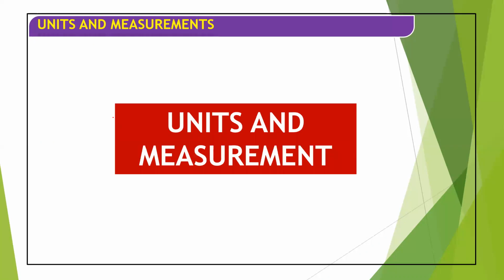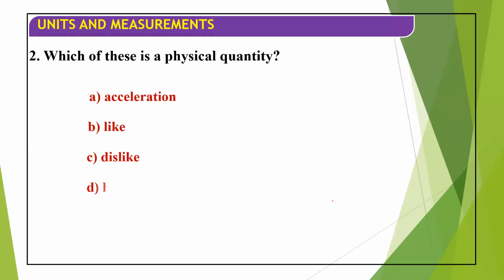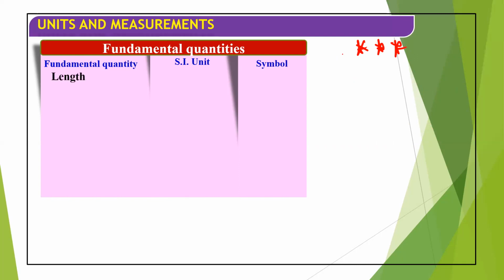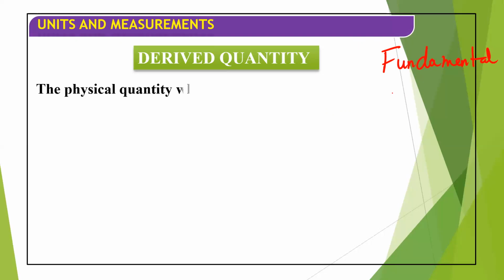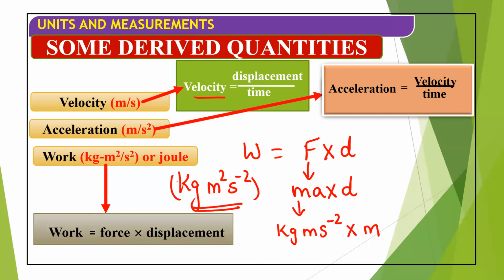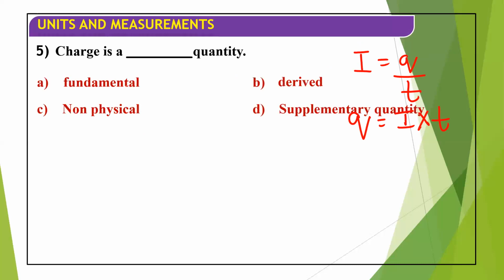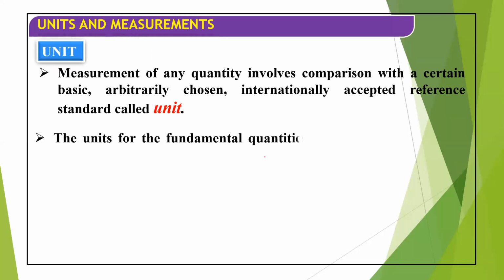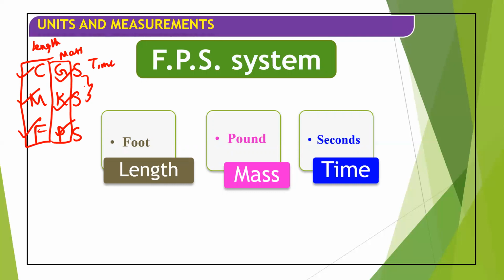PART 1 Units and measurement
The "Units and Measurement" chapter is a fundamental and essential topic in science and mathematics, specifically in physics. It provides the foundation for accurately describing and quantifying various physical quantities in a standardized manner. This chapter introduces the concept of units, the different systems of measurement, and the principles behind accurate measurement.

Key components of the "Units and Measurement" chapter include:

Introduction to Measurement: The chapter begins by discussing the importance of measurement in science and everyday life. It emphasizes the need for precise and standardized units to communicate and compare measurements effectively.

Physical Quantities: This section introduces the concept of physical quantities, which are properties of matter or phenomena that can be measured. Examples of physical quantities include length, mass, time, temperature, electric charge, etc.

Units of Measurement: Units are the standardized quantities used to express measurements. The chapter covers the International System of Units (SI), which is the most widely used system worldwide, and other unit systems such as the metric system and imperial system.

Dimensional Analysis: Dimensional analysis is a powerful tool used to check the consistency of equations and measurements. It involves analyzing the dimensions (units) of different terms in an equation to verify if they match on both sides of the equation.

Fundamental and Derived Units: The chapter differentiates between fundamental units (such as meter, kilogram, second) that cannot be expressed in terms of other units and derived units (such as velocity, acceleration, volume) that are combinations of fundamental units.

Conversion of Units: This section covers the process of converting measurements from one unit to another within the same system or between different systems. It involves using conversion factors based on the relationship between units.

Significant Figures: Precision in measurements is discussed, with a focus on significant figures. These are the digits in a measured value that carry meaningful information about the accuracy of the measurement.

Dimensional Constants: Certain physical constants, such as the speed of light (c) or Planck's constant (h), are dimensionally significant and play a crucial role in various scientific equations.

Errors in Measurement: The chapter explores different types of errors that can occur during measurements, including systematic and random errors, and methods for error analysis.

Instruments and Measurement Techniques: This section introduces various measuring instruments and techniques used to obtain accurate and precise measurements, like rulers, calipers, balances, thermometers, etc.

The "Units and Measurement" chapter is not only vital for students of physics but also lays the groundwork for understanding measurement in other scientific disciplines like chemistry, engineering, and many other fields. It emphasizes the importance of using standardized units and accurate measurements to ensure consistency and reliability in scientific research and everyday applications.